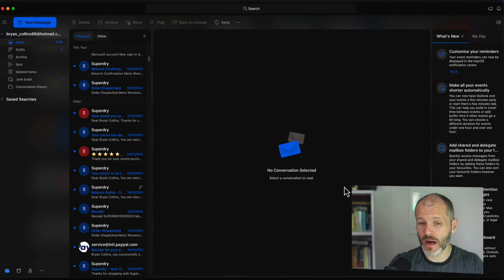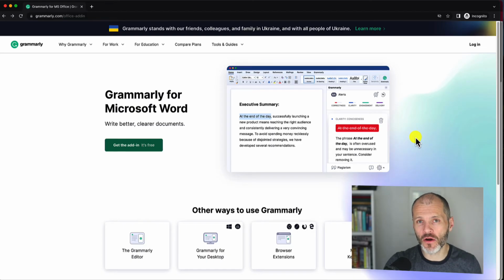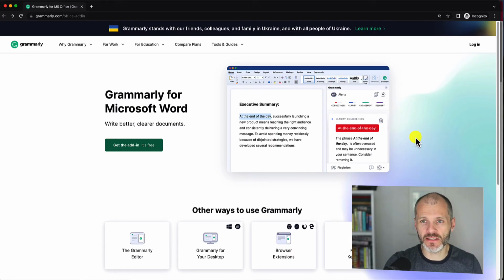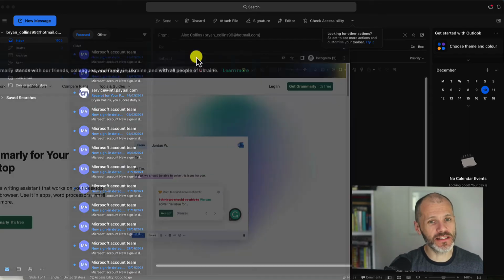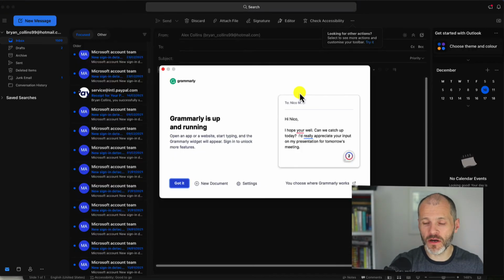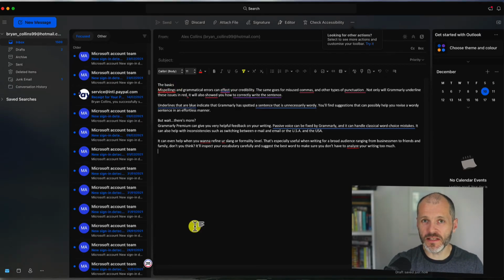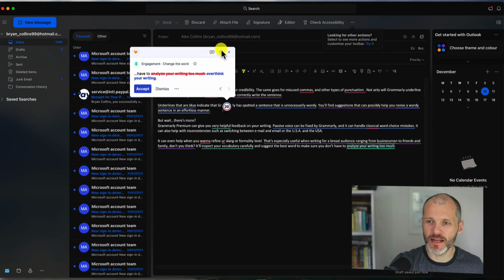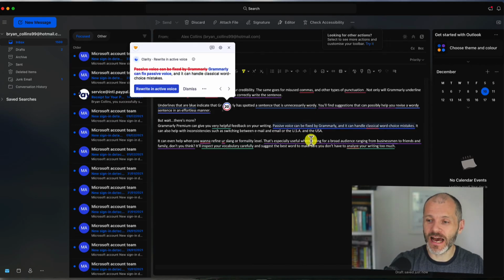Add Grammarly To Outlook: Step-by-Step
Find out how to add Grammarly to Outlook now using our tutorial. It'll help you write more professional emails.